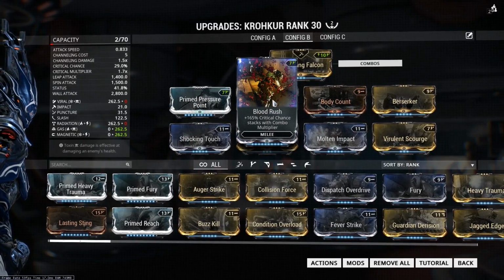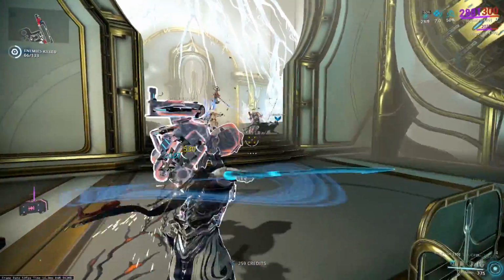Let's Play Warframe- Krohkur [2 Forma Build]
My insane ramblings can be found...

Help me bring you guys better content!

In today's of Let's Play Warframe, we take a look at the newest Grineer sword, the Krohkur! This single handed sword has excellent critical chance, so take advantage of that when modding the weapon. The weapon is also very stylish and sleek, an sexy fit for any Tenno!